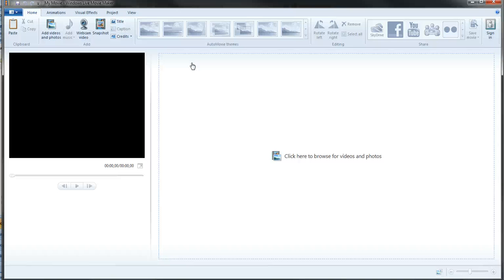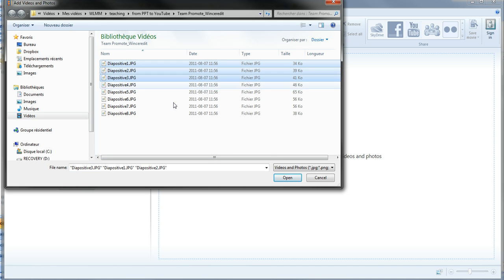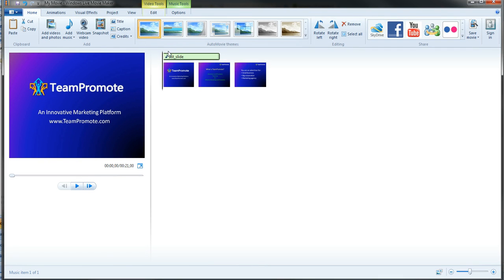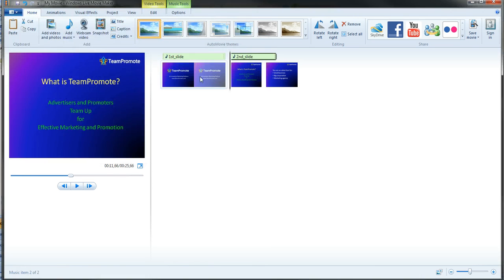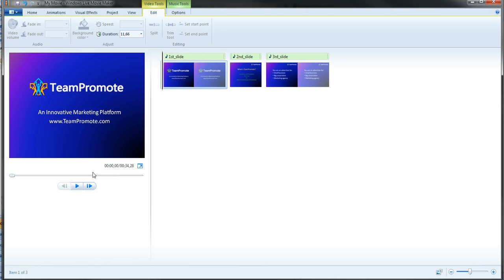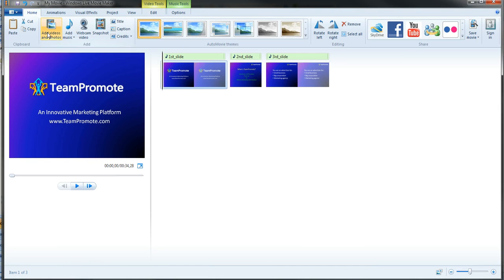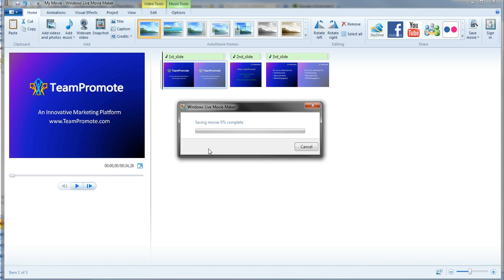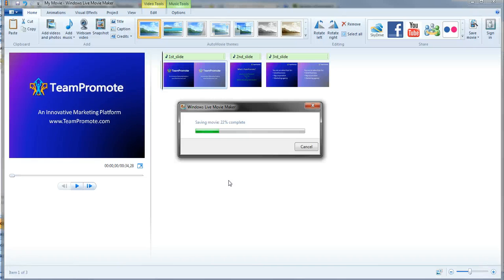From PowerPoint to Windows Live Movie Maker to YouTube: part 2 of 3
add audio (voice ) files, one per slide, adjust timing, save it as a movie to then go to 3rd part to add music and learn how to record voice